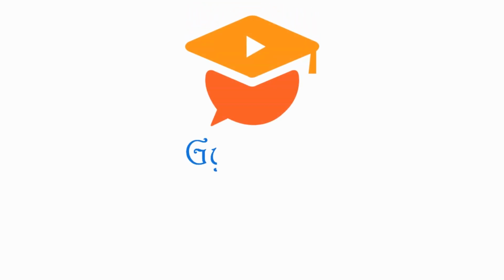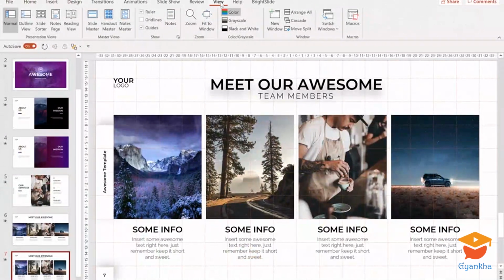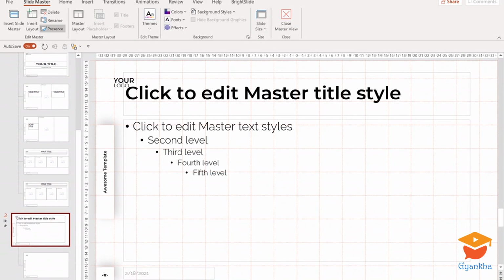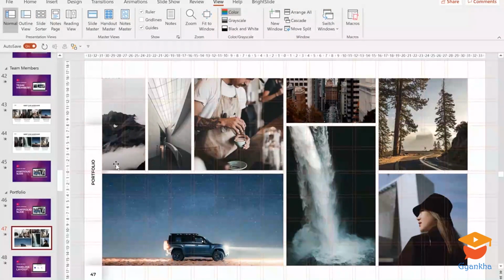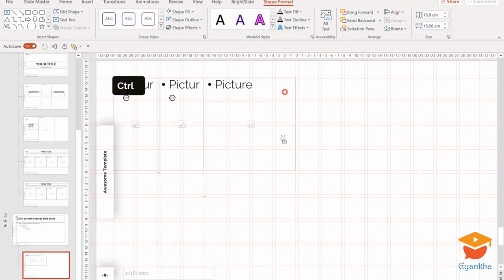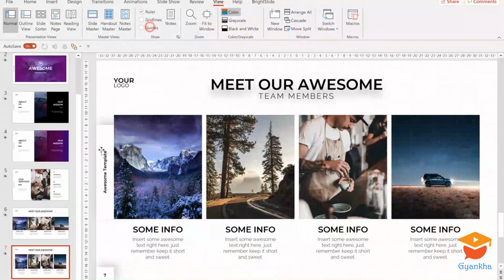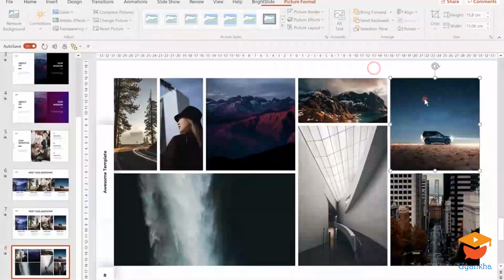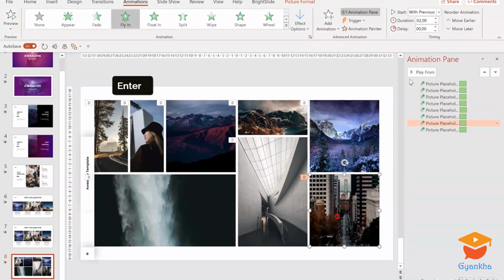Creating Portfolio Slide